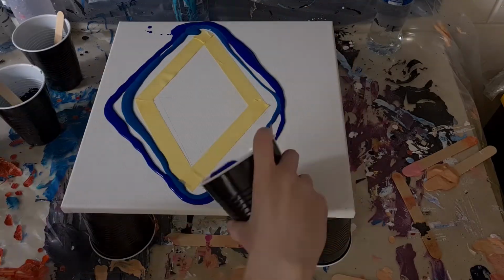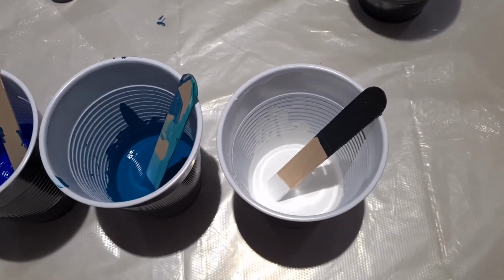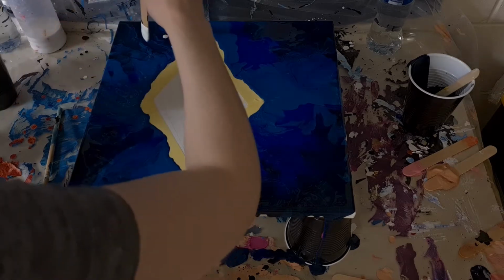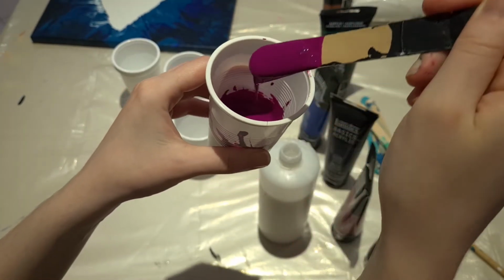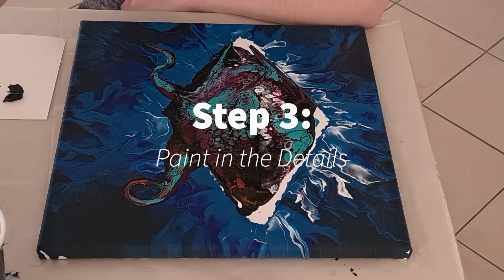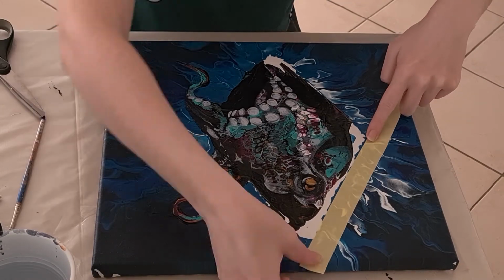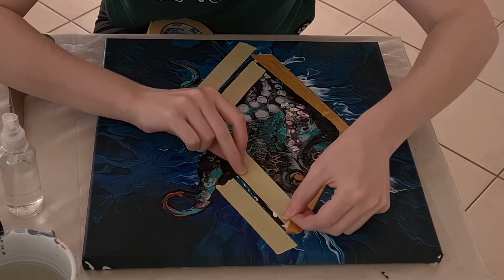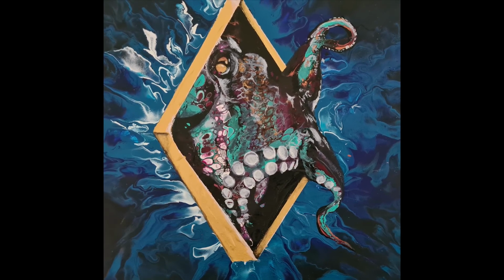Acrylic pour, acrylic swipe - how to mix paints, pouring medium Ocean Pour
I played around with hairdryers and swipes, and made an octopus out of it :)

Materials used: Paints:
- Liquitiex:
  - Payne's Grey
  - Titanium white
  - Quinacridone Magenta
  - Deep Violet
  - Primary Blue
  - Gold
  - Copper

- Reeves:
  - Mars Black
  - Prussian Blue
  - Deep Turquoise